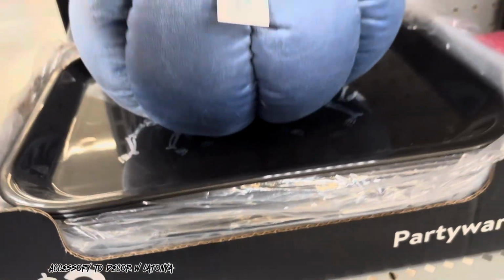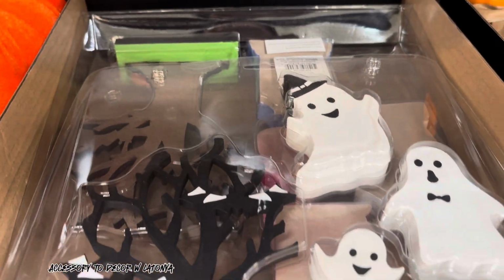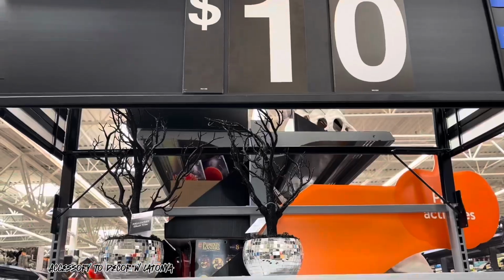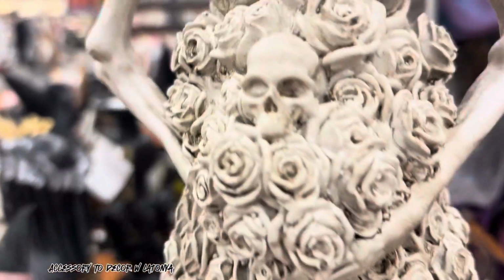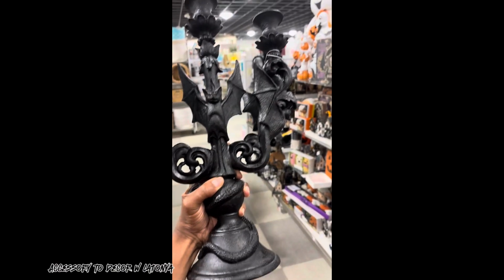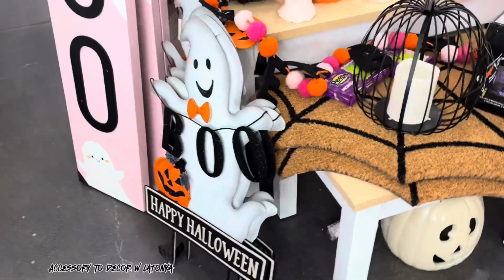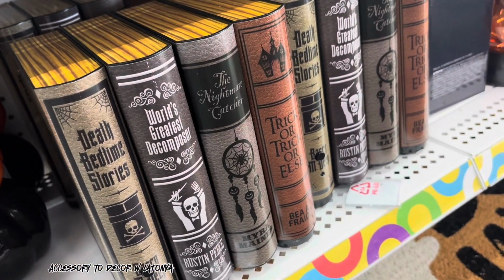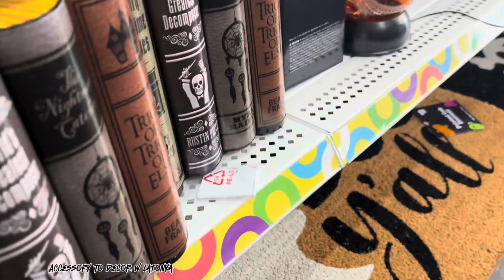Homegoods,TJMaxx ,Walmart & more! Halloween Decor Hunting!👻🧟‍♂️🧛🏻‍♂️🎃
I’m glad you’re here! We are Halloween decor hunting yet again! In this video, we’re going to Homegoods TJ Maxx, Walmart At Home  and Pop Shelf! So grab yourself a spooky snack and a spooky beverage sit back and relax and enjoy! A Hunting we will go!